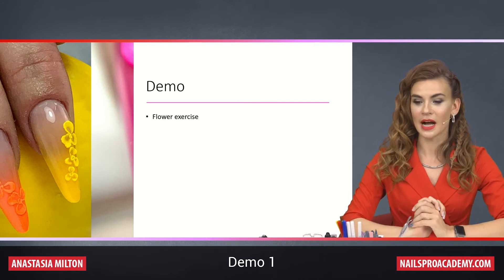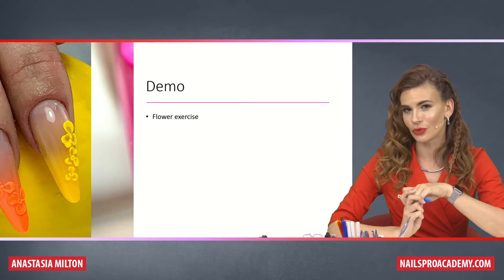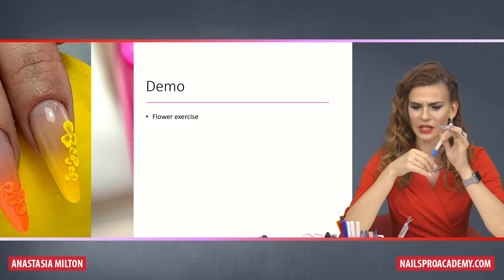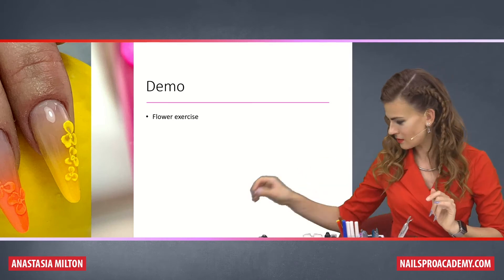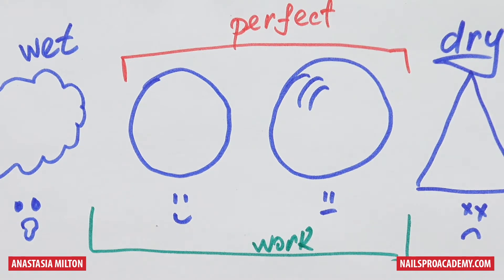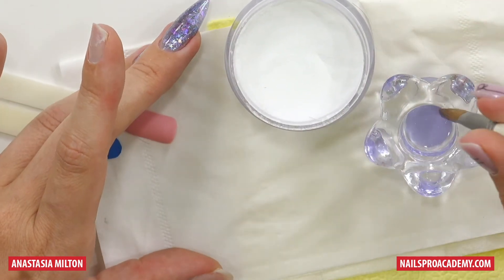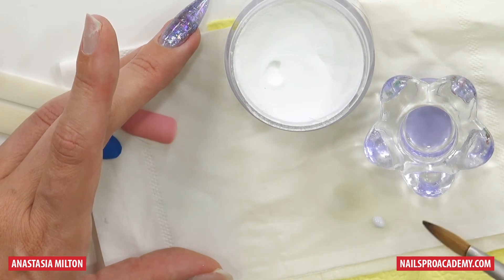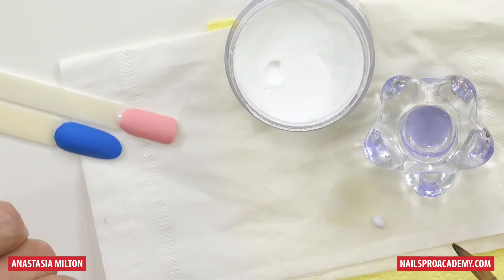Wet, dry, perfect consistency| Acrylic exercise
Try this exercise to make a suitable acrylic consistency.

🔥Join the FREE 2-days challenge 'Nail Sculpting Do’s and Dont’s' on January 28-29th at 12 pm EST

You will learn:
🔺 Tips, forms or dual forms? Or maybe soft gel tips? Which one should you pick for different nail types
🔺 How to pick products
🔺 Lifting and broken nails - how to avoid it
🔺 How to deal with inconsistent nail shape
🔺 Nail shapes
🔺 How to work faster